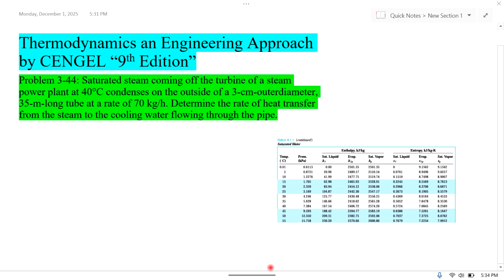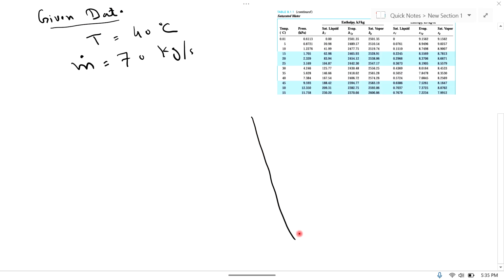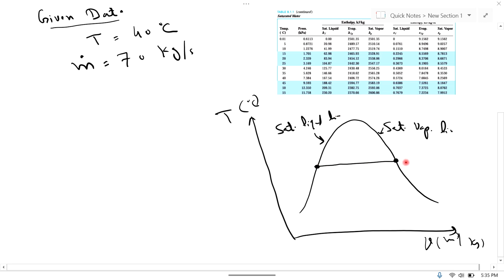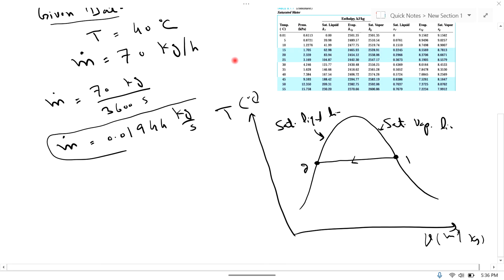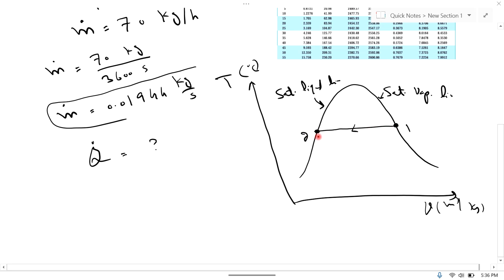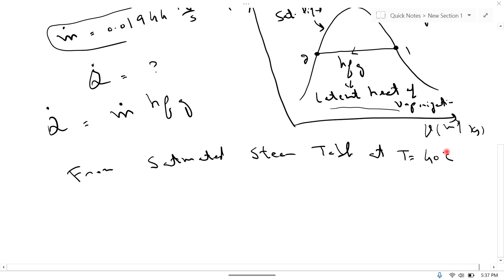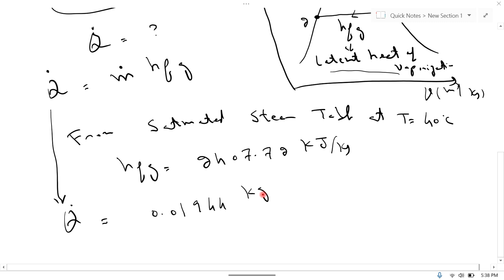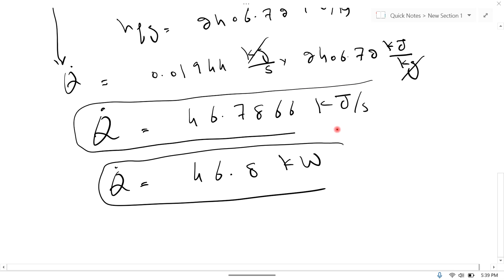Determine rate of heat transfer|Problem3-45|ThermodynamicsAn Engineering ApproachbyCENGEL9thEdition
Problem 3-44: Saturated steam coming off the turbine of a steam power plant at 40°C condenses on the outside of a 3-cm-outerdiameter, 35-m-long tube at a rate of 70 kg/h. Determine the rate of heat transfer from the steam to the cooling water flowing through the pipe.
9th Edition,
Problem 3–45,
Chapter 3,
Compressed Liqid Water Table,
Temperature = 40 °C,
Mass flow rate = 70 kg/h,
pressure is constant,
Determine the, rate of heat transfer, from the steam, to the cooling water, flowing through the pipe, = ?,
Superheated Vapors,
Saturated Liquid,
Thermodynamics,
Cengel,